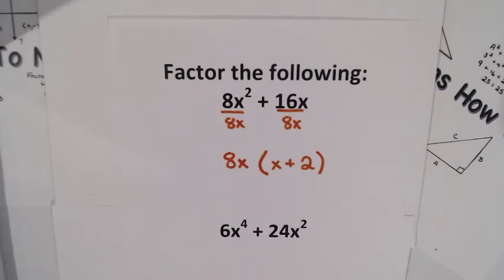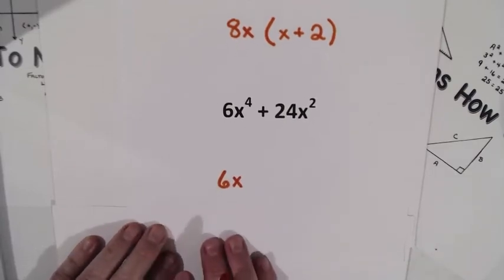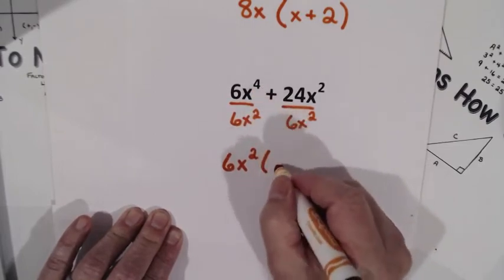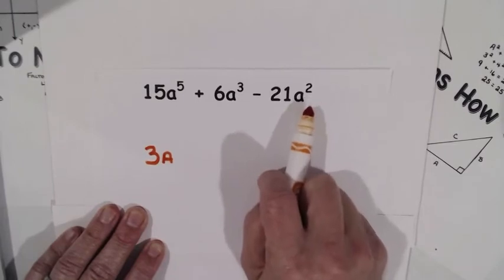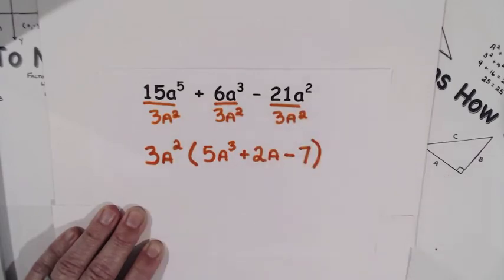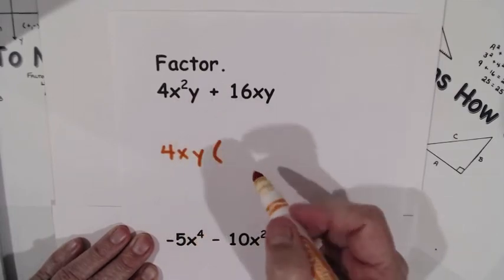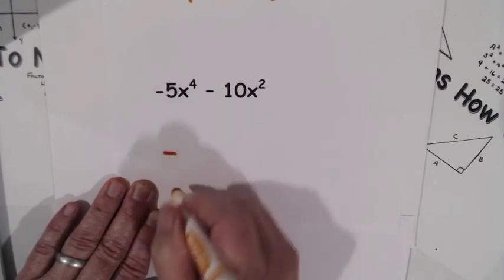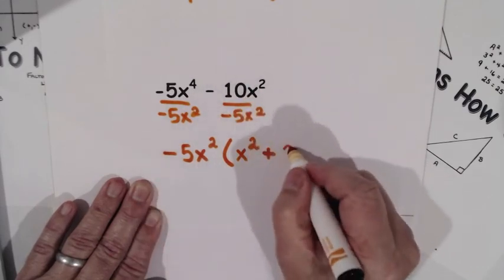How to factor the GCF in Algebra 1 Part 2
Learn how to Factor the GCF or Greatest Common Factor from polynomials. This video is one of a series of videos on teaching students the necessary skills to factor in Algebra 1.